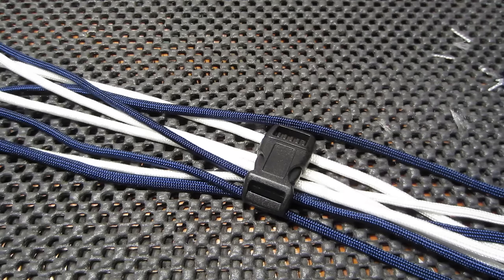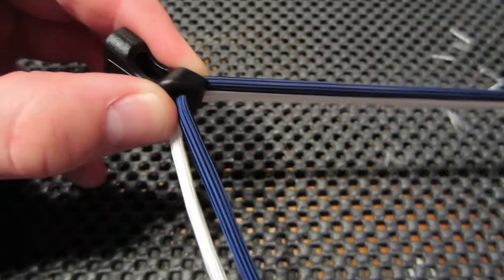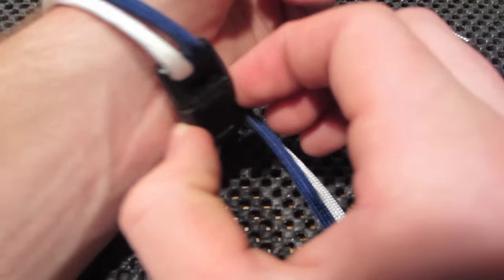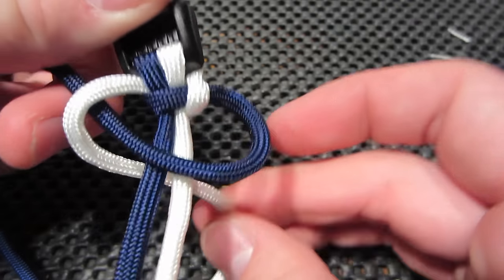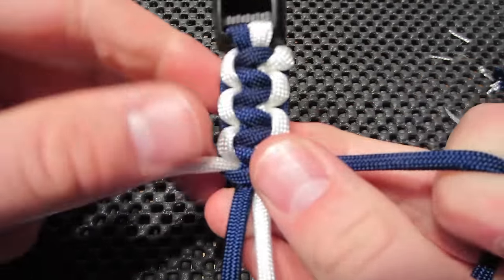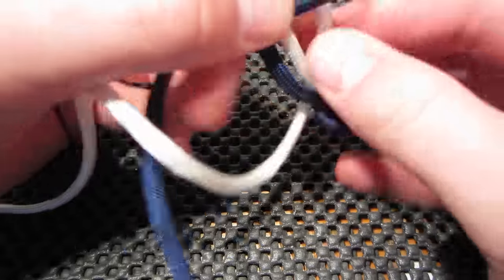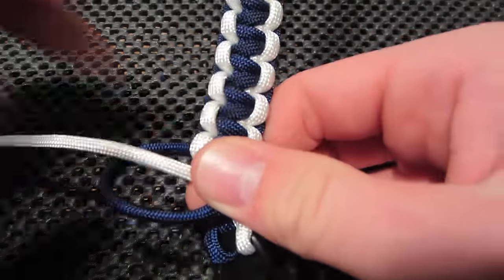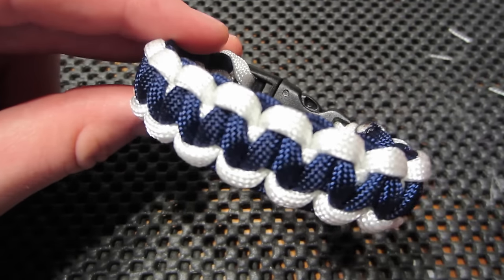Easy Two-Tone Paracord Bracelet Tutorial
One of the EASIEST two-tone paracord bracelet tutorials on YouTube!